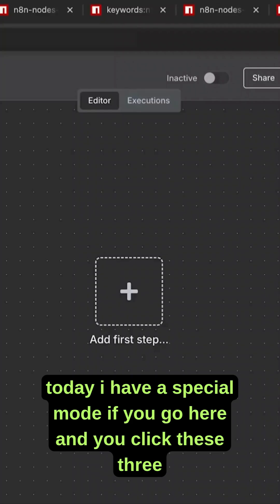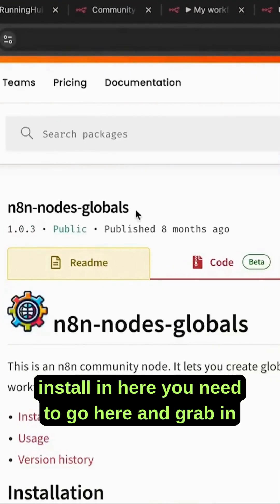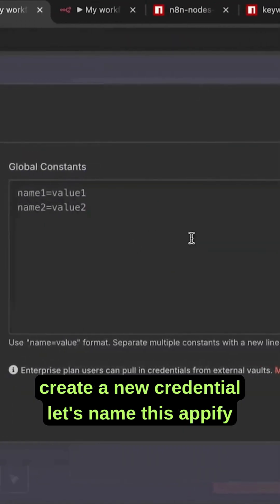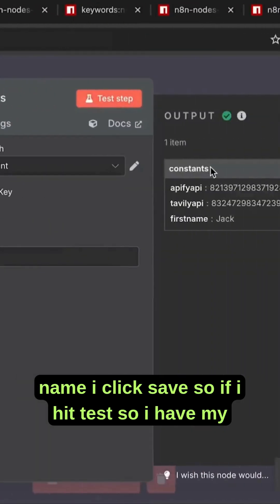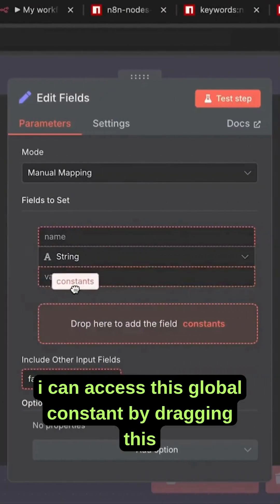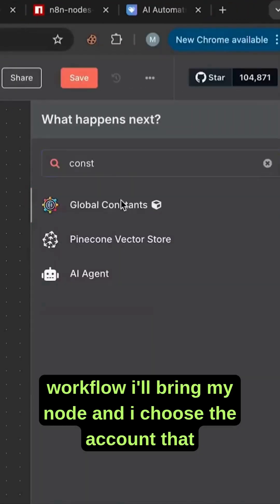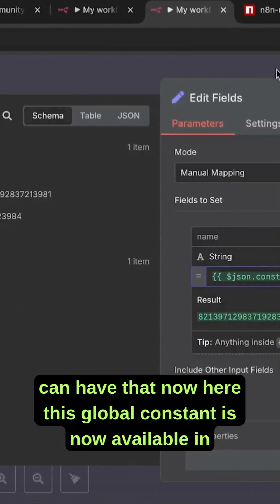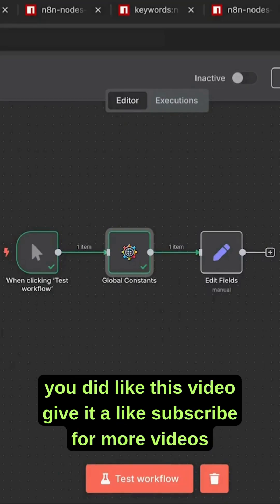n8n Tutorial: How to Use Global Variables with n8n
How to Create Global Variables in n8n for Beginners

Learn how to use the Global Constants community node in n8n! In this tutorial, we will:

- Install the Global Constants community node
- Create our own set of global variables
- Use those variables across different n8n workflows seamlessly